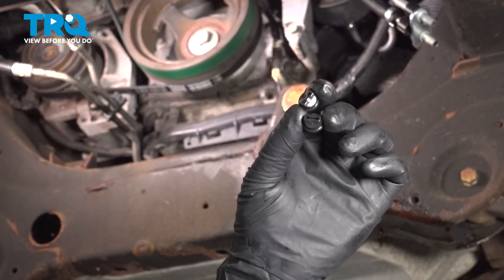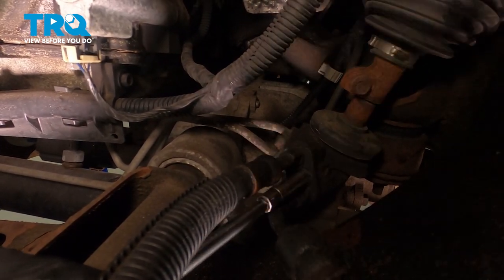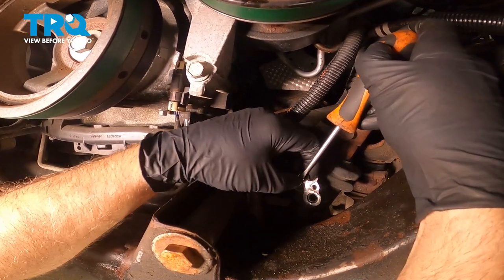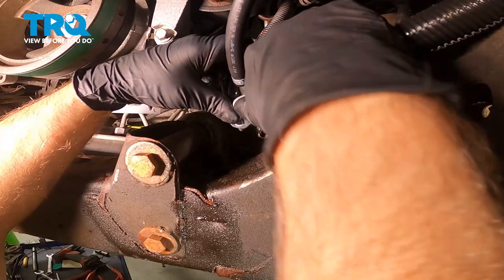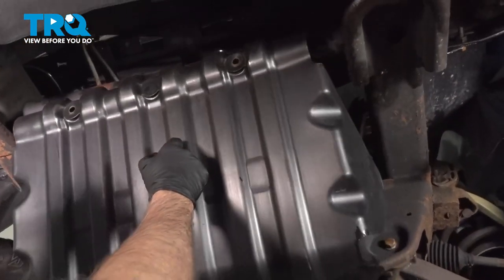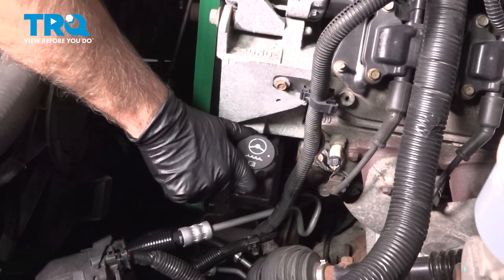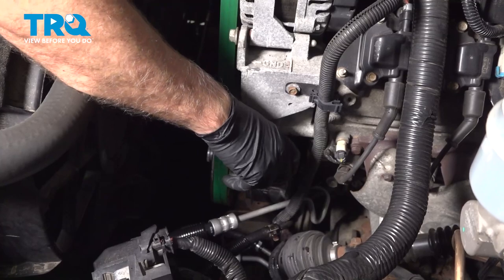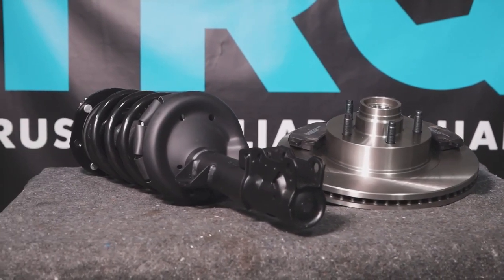How to Replace Power Steering Pressure Hose Seal 2007-2013 Chevrolet Silverado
This video shows you how to install a power steering pressure hose seal on your 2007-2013 Chevrolet Silverado.

This process should be similar on the following vehicles:
2007 Chevrolet Silverado 1500
2008 Chevrolet Silverado 1500
2009 Chevrolet Silverado 1500
2010 Chevrolet Silverado 1500
2011 Chevrolet Silverado 1500
2012 Chevrolet Silverado 1500
2013 Chevrolet Silverado 1500